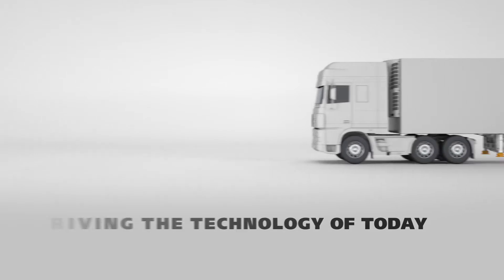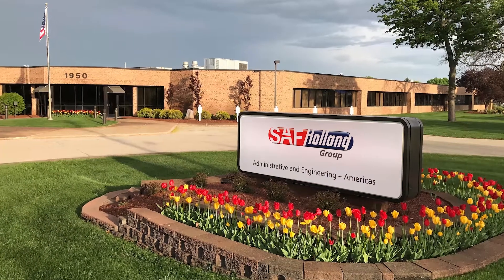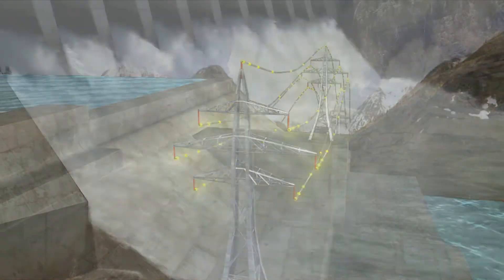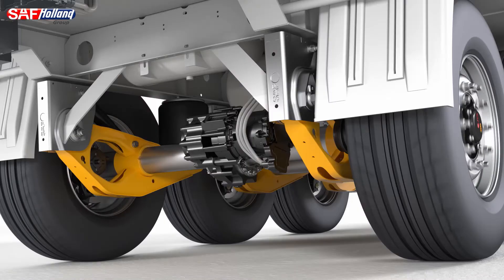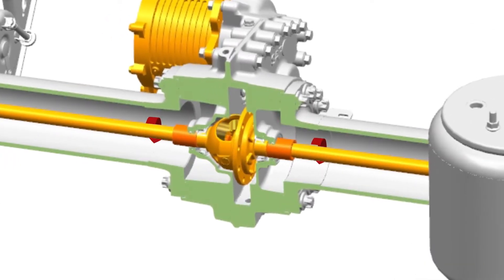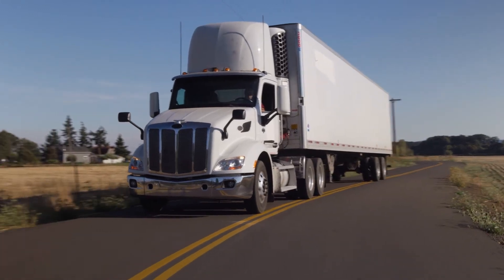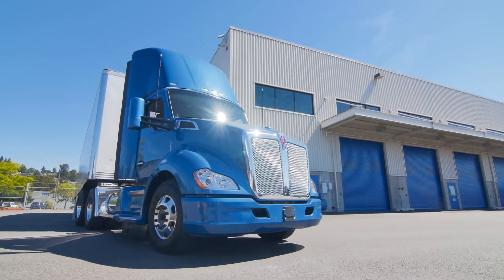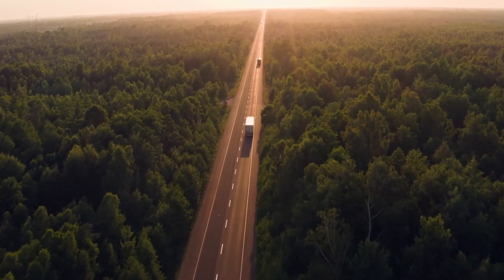SAF TRAKr Trailer E-Axle Video 2022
SAF-HOLLAND is driving the technology of today, innovating the technology of tomorrow!

Governmental regulations are continually evolving, and north American fleets of the future will be focused on implementing efficient ways to reduce co2 emissions, reduce fossil fuel consumption and reduce noise, SAF-HOLLAND is there to lead the way.

The trailer rolls down the road, the axle shaft could turn a generator and what if this could be used to create clean practical electricity as well. SAF-HOLLAND is pleased to announce the continuing development of its TRAKr trailer e-axles already in field tests in Europe. SAF-HOLLAND is now exploring opportunities, partners and key application strategies for its TRAKr trailer design here in North America. The TRAKr e-axle regeneration process harnesses the kinetic energy generated by the rotation of the tires and transforms it into electrical energy. The energy is stored in a lithium-ion battery system on the trailer which then provides power for auxiliary devices such as a trailer refrigeration unit. Traditionally, relying on diesel fuel and are anything but quiet or clean, the TRAKr trailer e-axle can provide an alternate source of power generation that is greener quieter and more efficient.

At SAF-HOLLAND we are preparing for our future, together working closely with industry leading partners in electrification and battery storage technology. We are listening to what fleet operators are seeing as they prepare for a world of e-mobility that not only complies with stricter co2 emissions regulations but is also sustainable and socially responsible SAF-Holland.

Join us today as we push the electrical transformation of the commercial vehicle industry with innovative component technology that is electrifying.